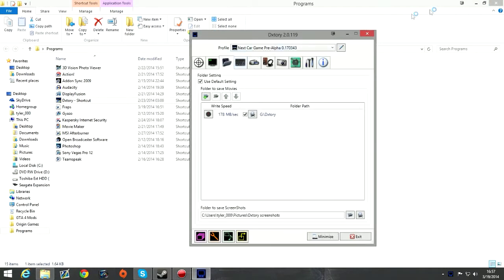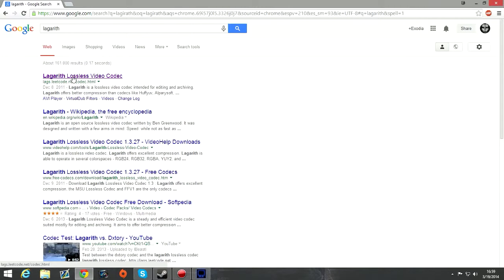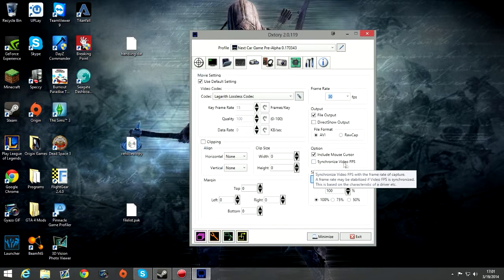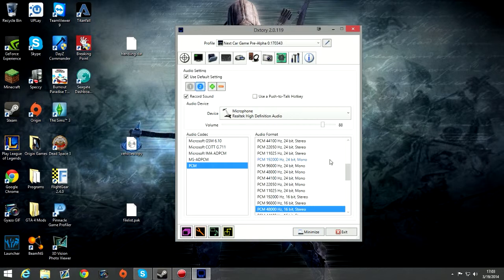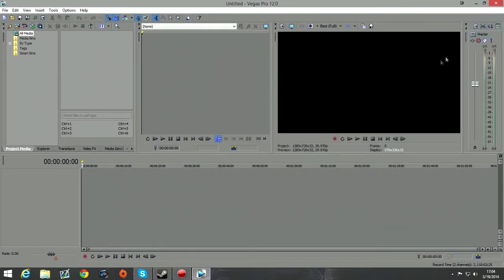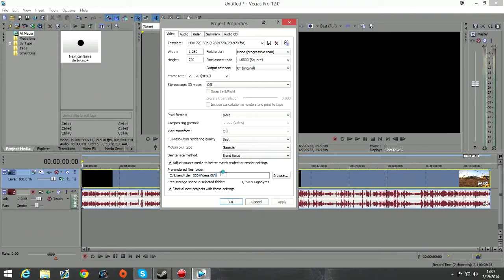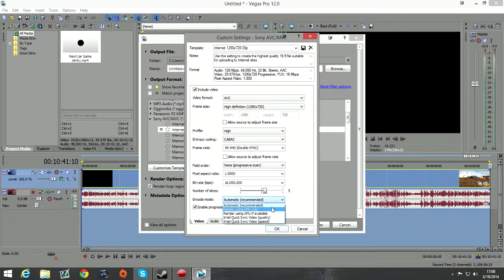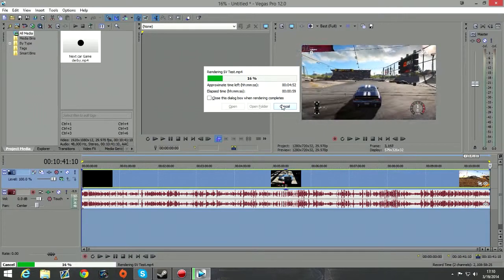Best Recording And Render Settings | Sony Vegas 12 | Dxtory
Hey guys!

This right here has to be the best rendering setting I have found! I was testing random stuff as well as watching other videos!